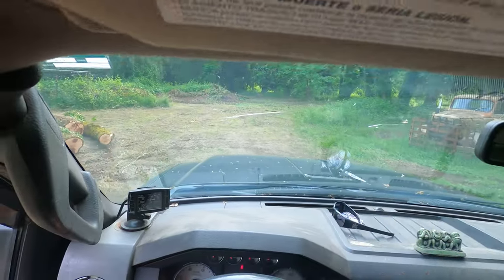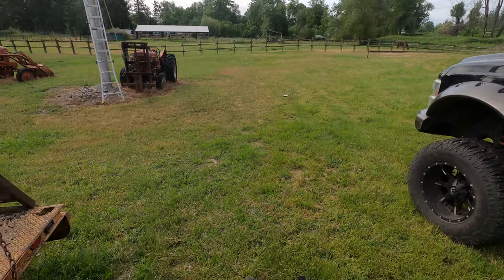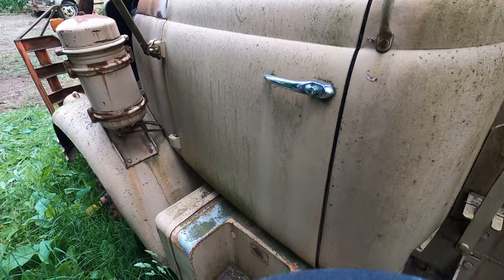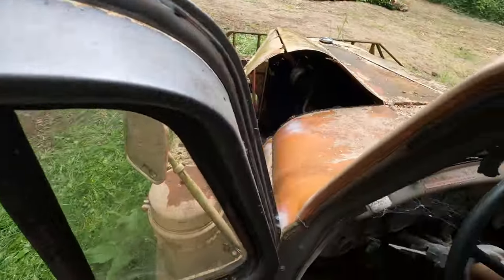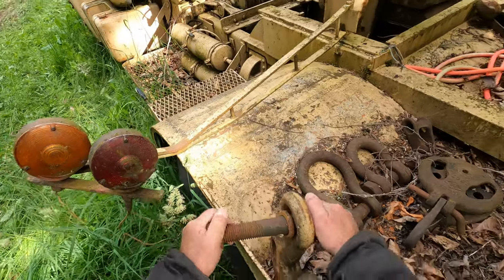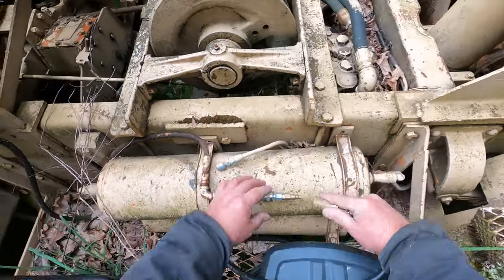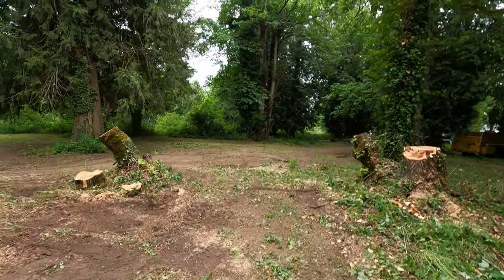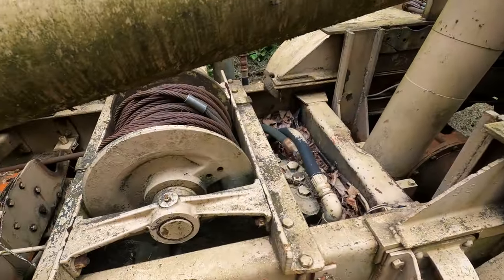Taking Down The Trees and Moving a Very Big Truck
In this episode, Karl The Tree Guy will take down a huge, unpredictable Maple Tree after I get The Old Hooker (A Huge FWD Wrecker) out of harm's way by "Hot-Wiring" the Air Brakes.